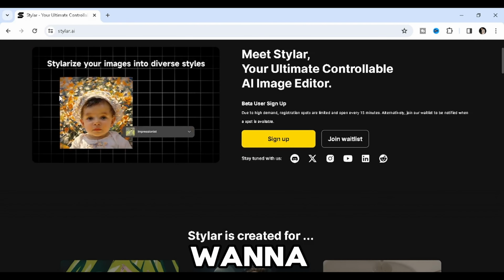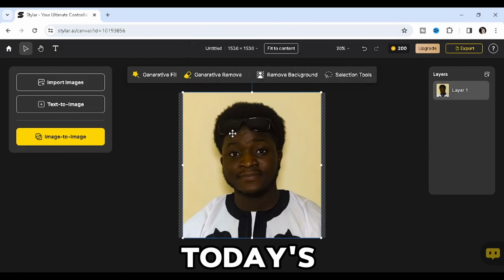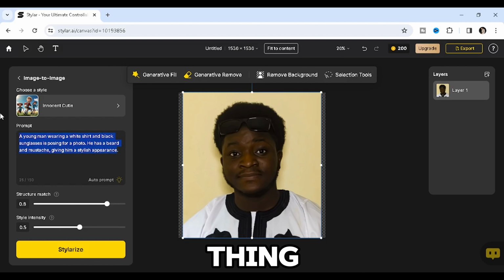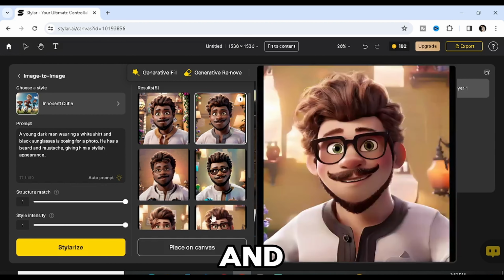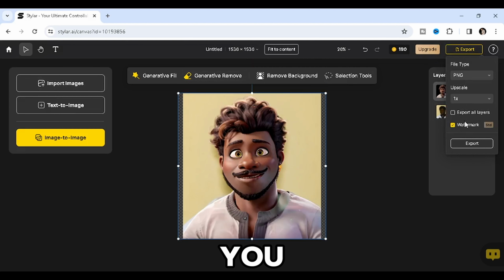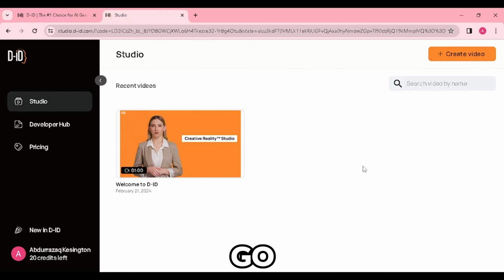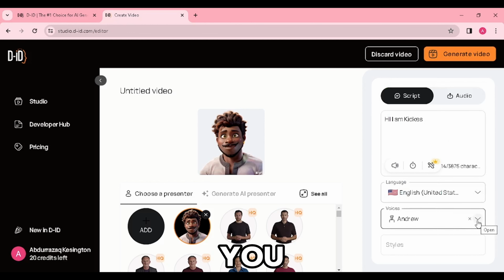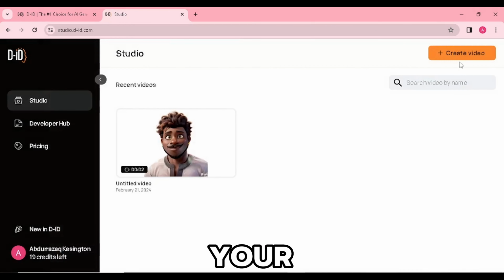How To Create 3D Animation Of Yourself Using AI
This Video shows How to create 3D Animation Of Yourself Using AI. In this video , You would learn how to animate yourself from your picture using artificial intelligence in just 5 minutes. This Skill can be used for personal purposes, Content creation and to make money online.

Unleash the power of AI and take your content creation to the next level with our comprehensive tutorial on "How to create 3D animation of yourself using AI!" 🚀 Whether you're a content creator, vlogger, or just a tech enthusiast, this step-by-step guide will walk you through the fascinating process of bringing your virtual persona to life.

🤖 Dive into the world of Artificial Intelligence as we explore cutting-edge tools and techniques to seamlessly transform yourself into a captivating 3D animated character. From facial expressions to body movements, we've got you covered!

🎨 Learn the secrets of motion capture, facial recognition, and AI-driven animation algorithms that make the magic happen. No prior animation experience required – we break it down into simple, actionable steps for creators of all levels.

🔧 In this tutorial, we'll be using state-of-the-art AI technologies, including [mention specific AI tools or platforms], to ensure a smooth and engaging animation creation process. Explore the limitless possibilities of personalizing your content and standing out in the crowded digital landscape.

🌈 Discover the potential for enhancing your storytelling, educational content, or simply adding a unique flair to your brand. Elevate your YouTube game and captivate your audience like never before!

🚨 Don't miss out on this transformative tutorial – hit play now, and embark on your journey to becoming a 3D animation maestro! 🌐✨

Make sure to watch From The start to the end so as not to miss any important part of the video.